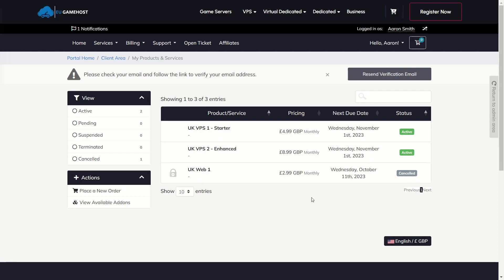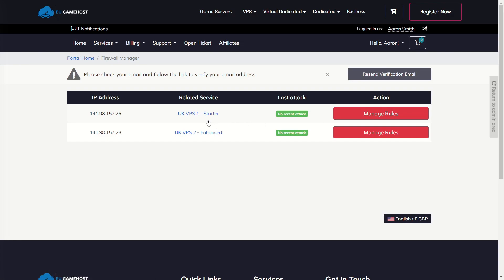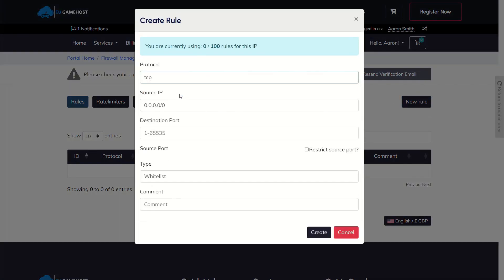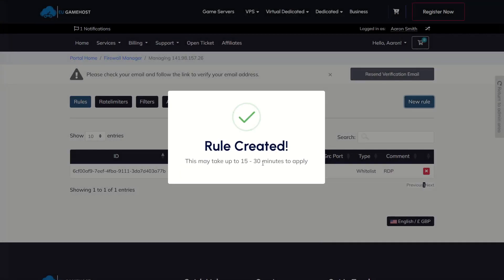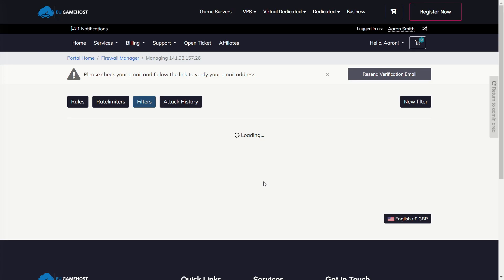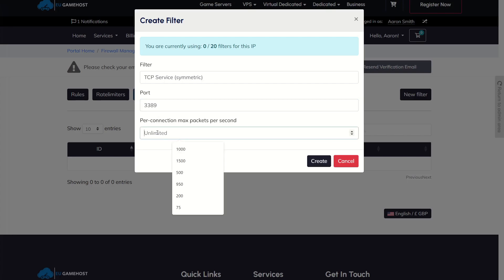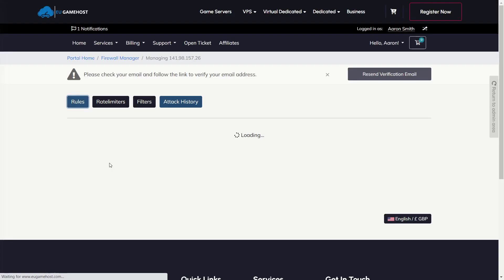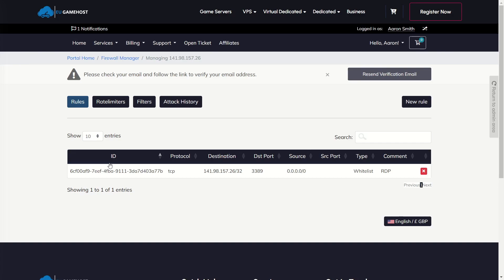How To Configure Your Path Firewall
This is a quick tutorial showing you how to access and perform a basic firewall setup on our Path.net firewall manager.

We will create additional videos as we release updates to the module in the coming weeks.  Need a VPS? We are running promotional sales on our updated UK VPS offerings, get your UK VPS hosting